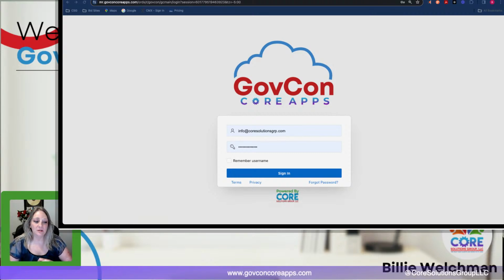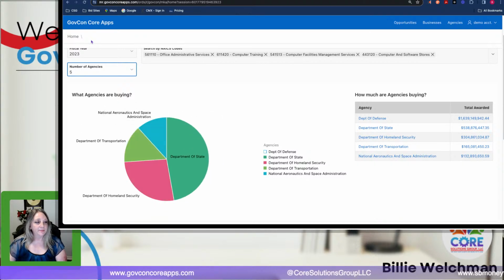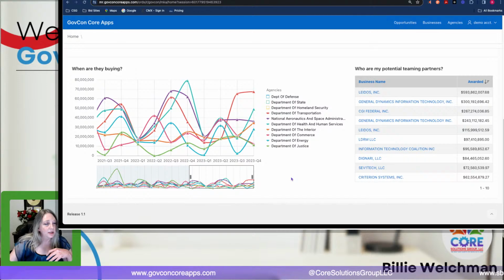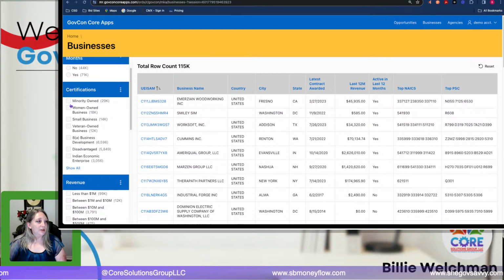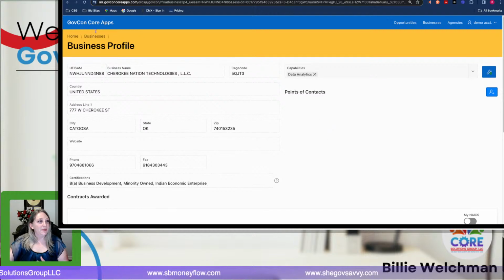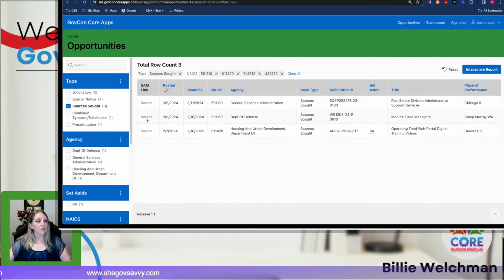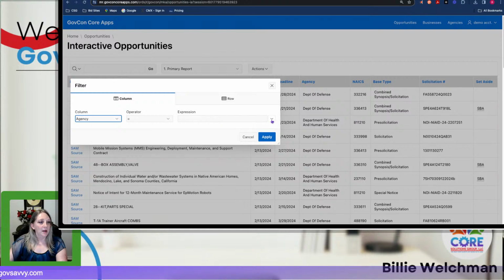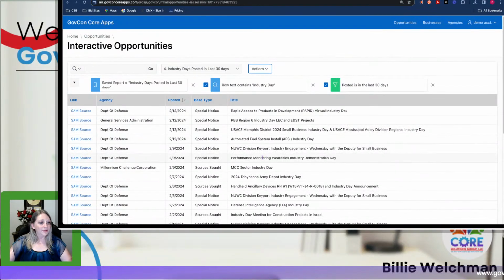Live Demonstration of GovCon Core Apps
Are you looking to streamline your government contracting processes with cutting-edge software? Look no further! We're excited to invite you to an exclusive webinar showcasing the powerful capabilities of GovCon Core Apps. This is your golden opportunity to see our app in action and discover how it can revolutionize your operations.

Witness the robust features of GovCon Core Apps and how it simplifies complex government contracting tasks.